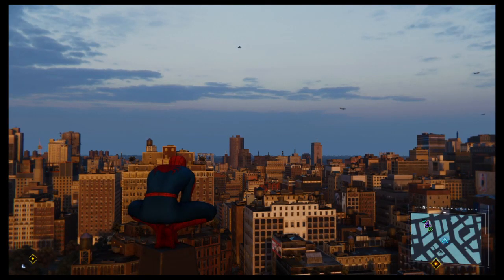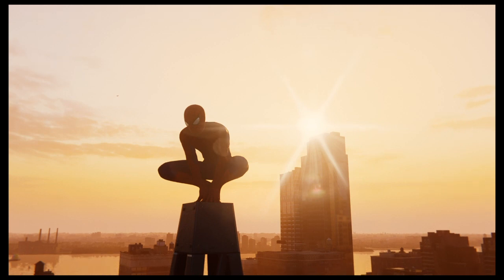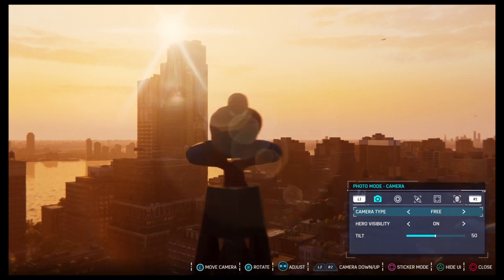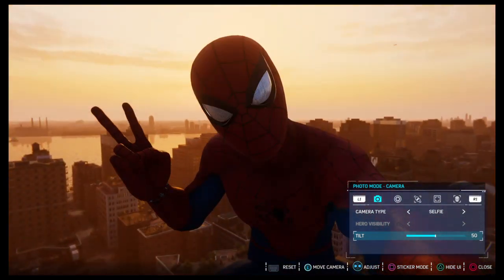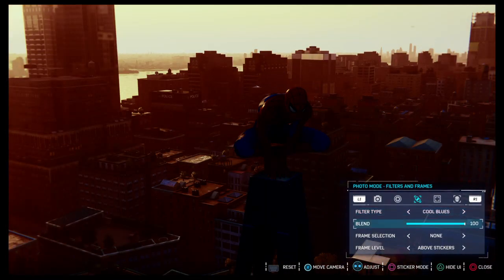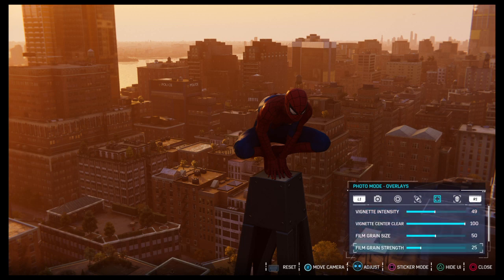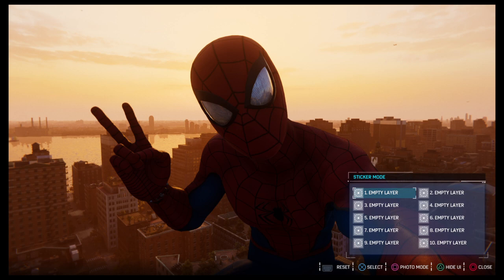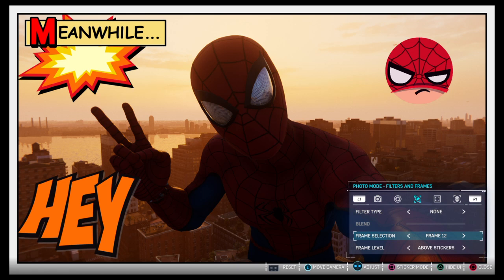How to Take Photos in Photo Mode + Guide - PS4 Spider-Man:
Tutorial on spiderman's awesome photo mode. Love this feature! Hope you guys can come up with some creative images and I hope insomniac adds even more features in the future.